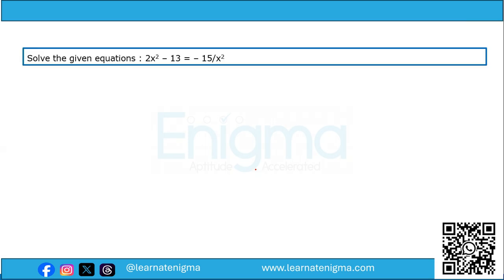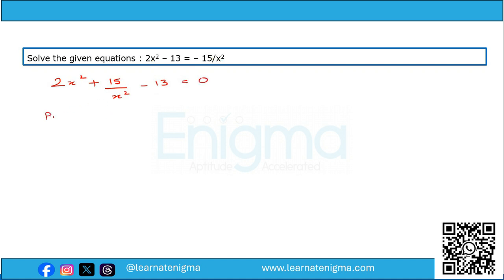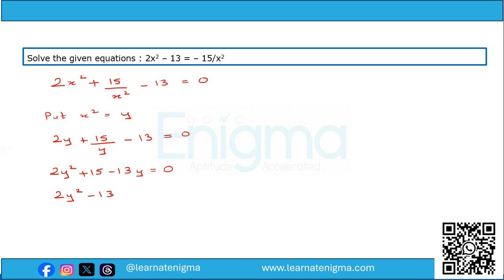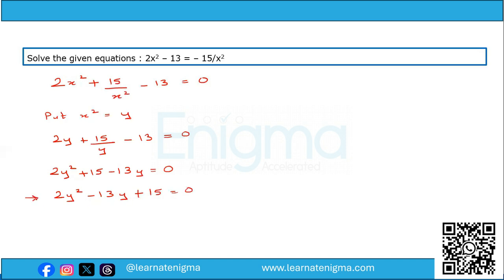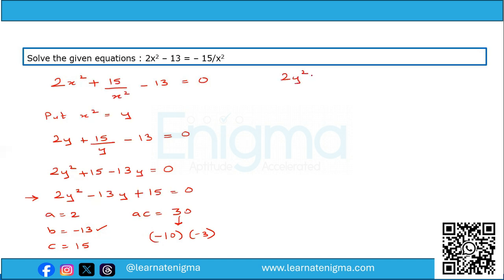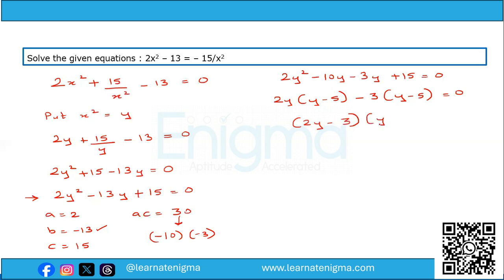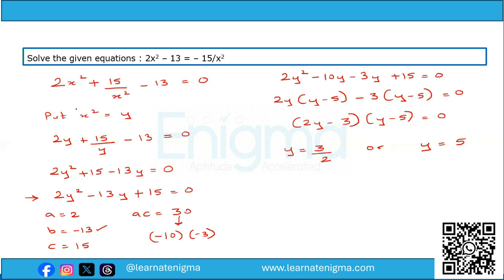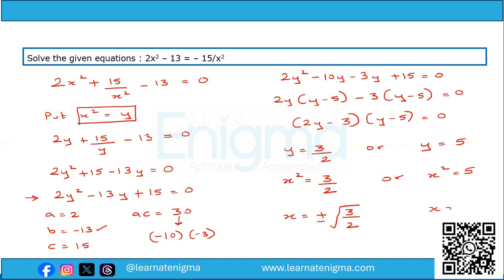Quadratic Equation - Factorisation - By Substitution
Solve the given equations : 2x2 – 13 = – 15/x2